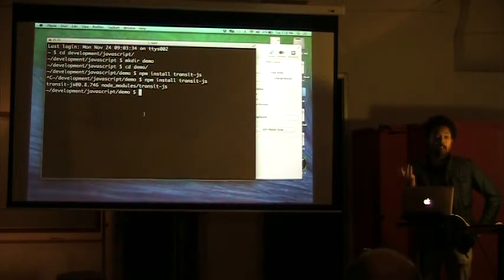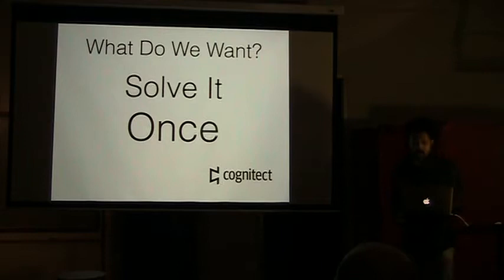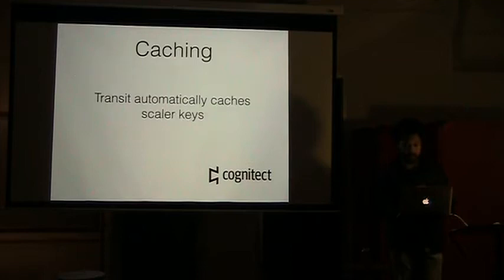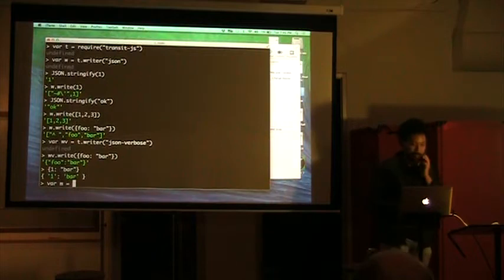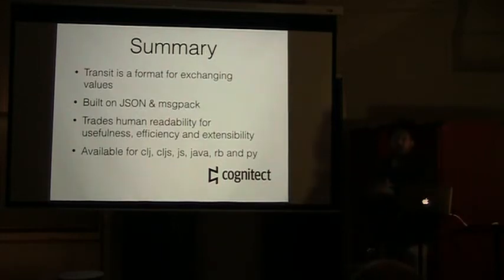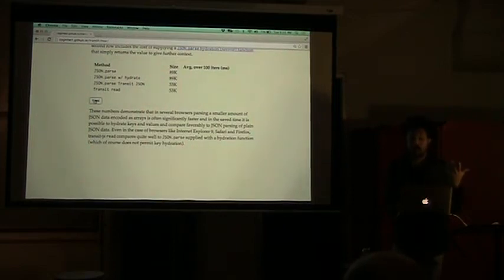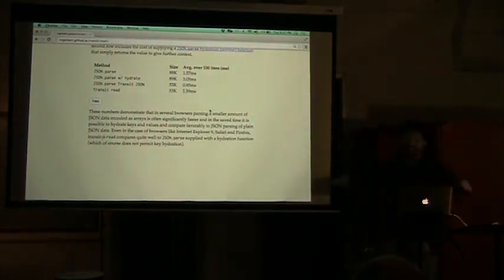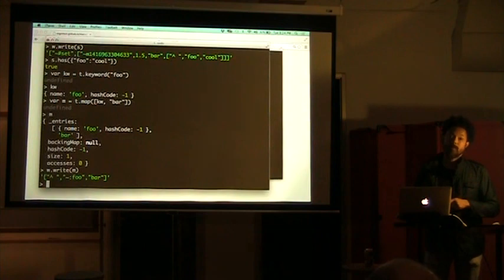David Nolen on Transit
Transit is a data format and a set of libraries for conveying values between applications written in different languages. This library provides support for marshalling Transit data to/from Clojure.

David Nolen is a software engineer for Cognitect. He enjoys making music, writing JavaScript, writing ClojureScript, and exploring new approaches to user interface programming.